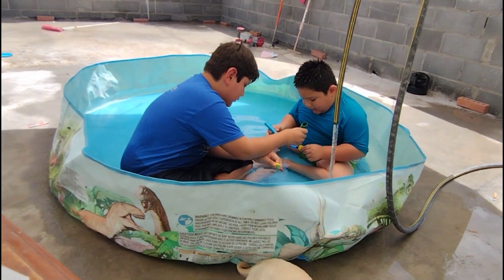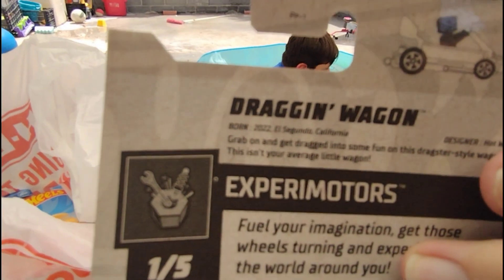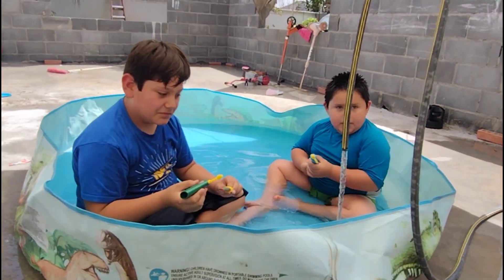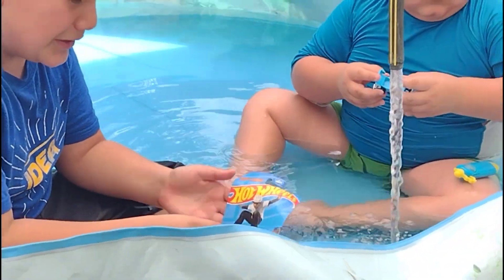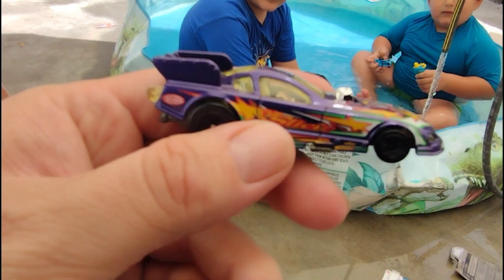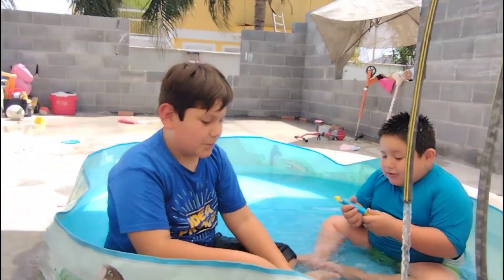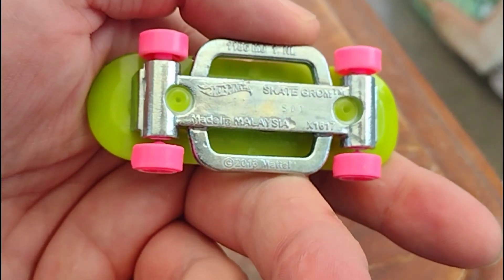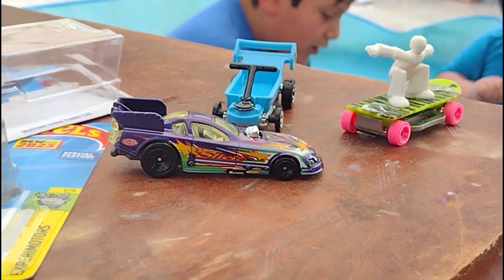Skate Grom + Ford Mustang NHRA Funny Car + Dragging' Wagon